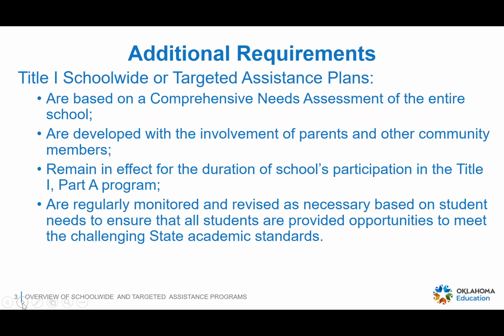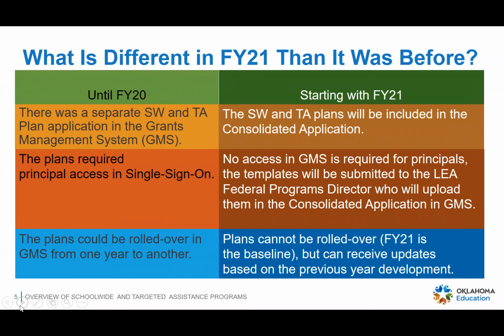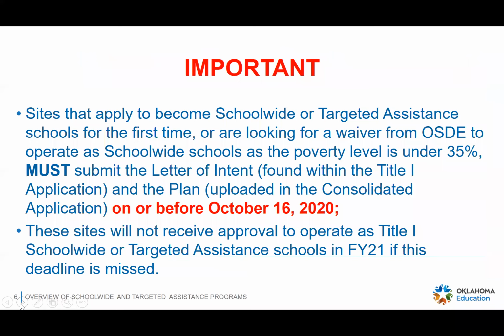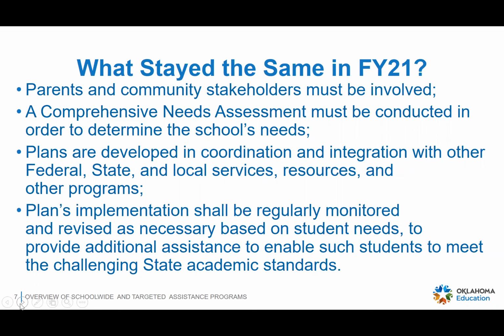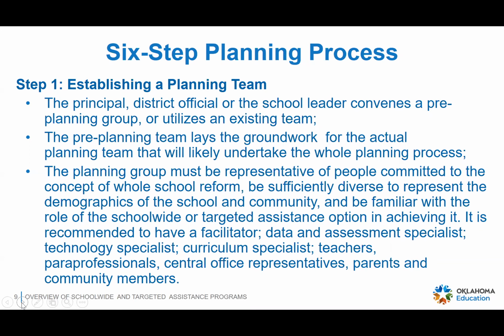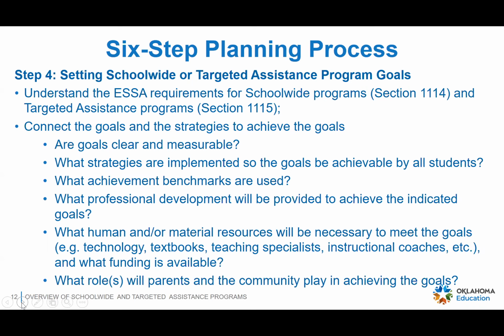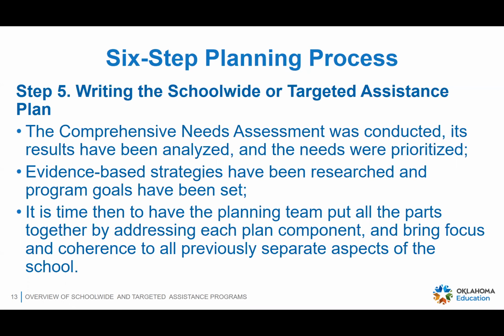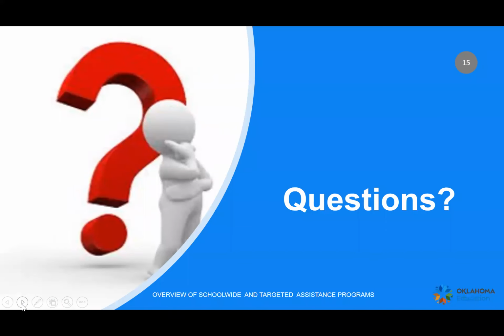Module 2: Overview of Schoolwide and Targeted Assistance Programs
Presented by: Corina Ene